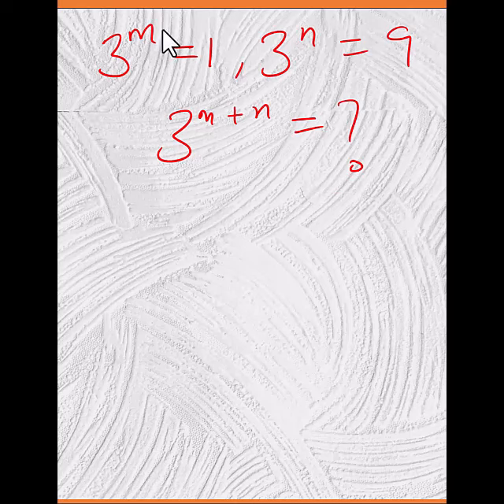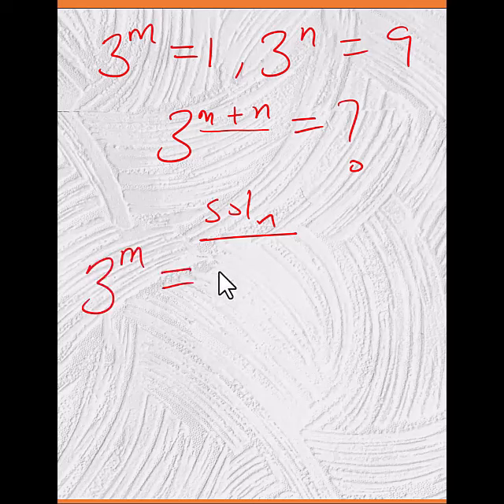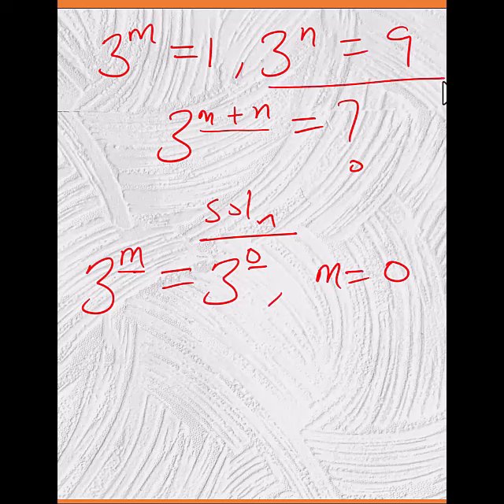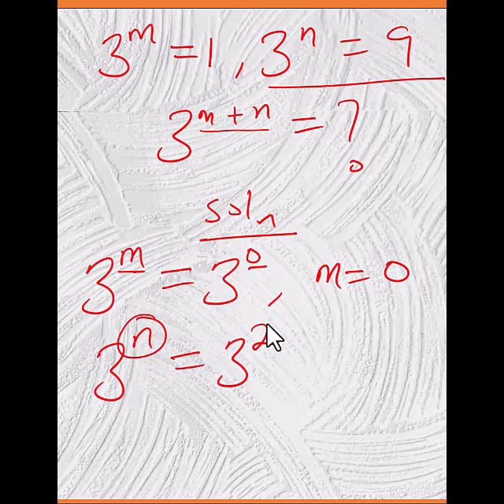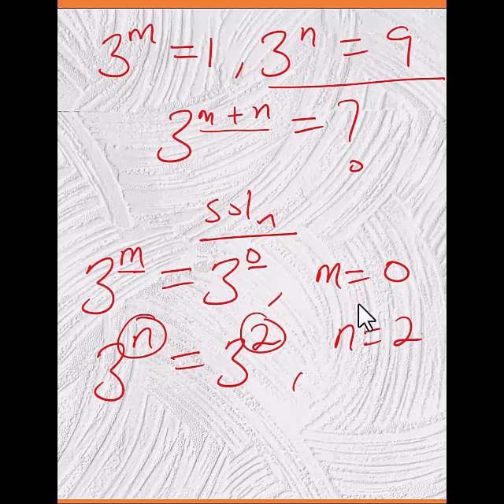Solve For X ? Math Olympiad#